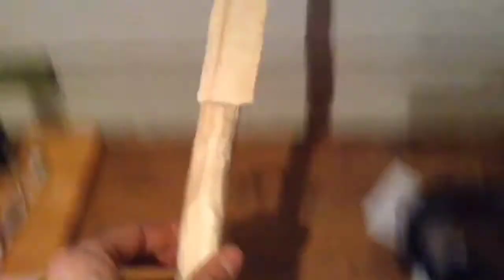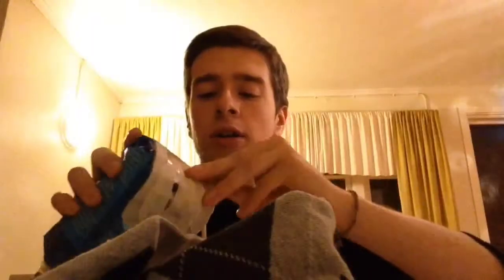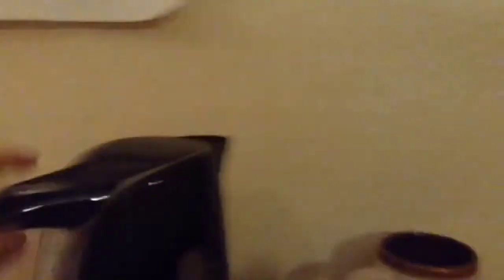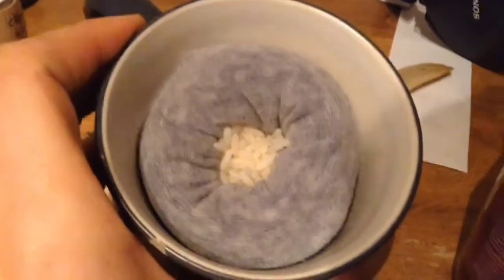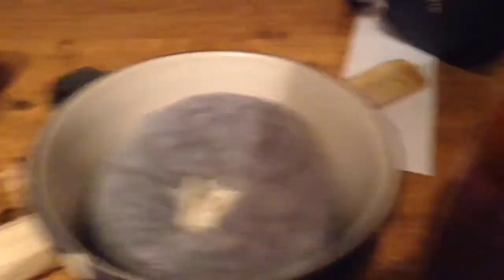Sock Rice & Bike Adventures Vlog #17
While the thumbnail doesn't depict it, trust me I cook rice in a sock. I also ventured into the deep of Sweden's forest to find a secluded lake, it's so cool!!

Point Blank By: Not the King
To Space By: Not the King